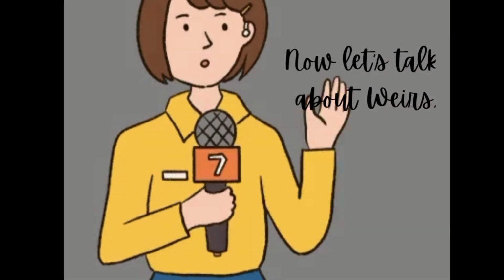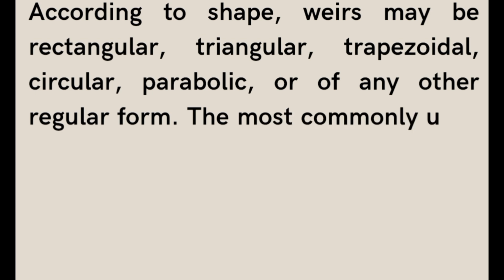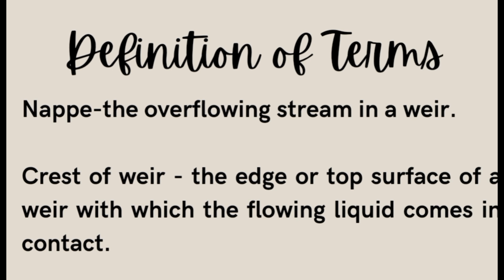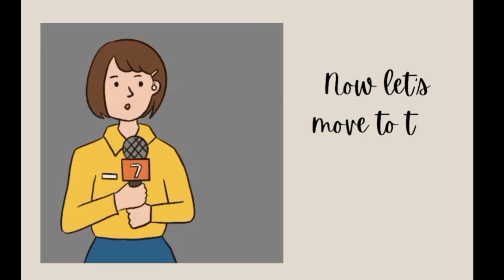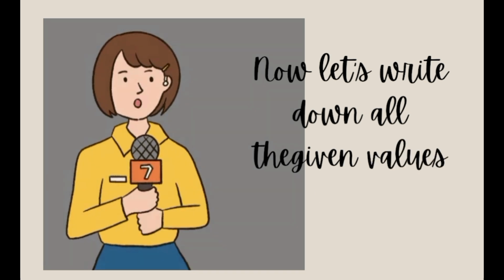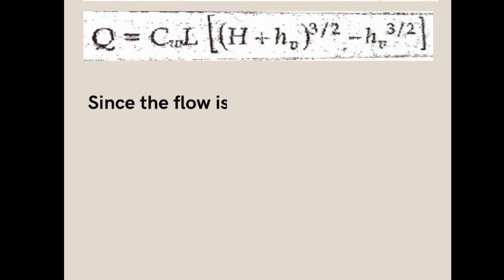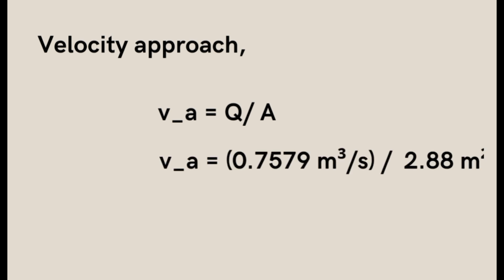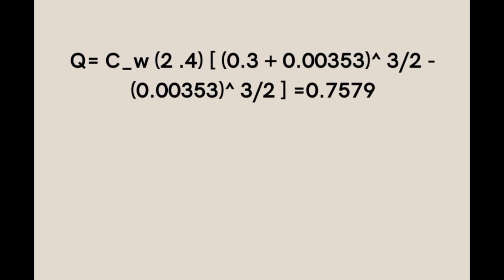Team 14 Sample Problem: Flow Measurement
Team 14
Edzakal, Aira L.
Ulangkaya, Chester Gabriel L.
Soriano, Chriselle Joy G.